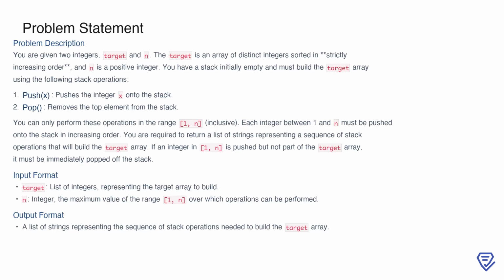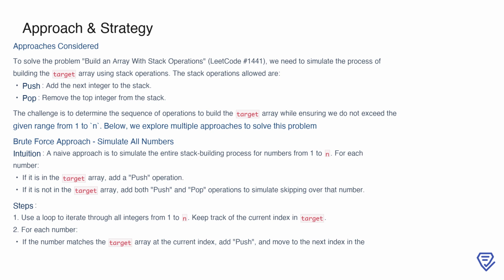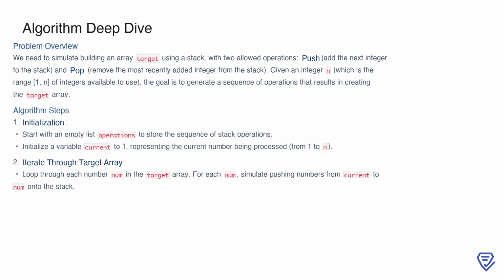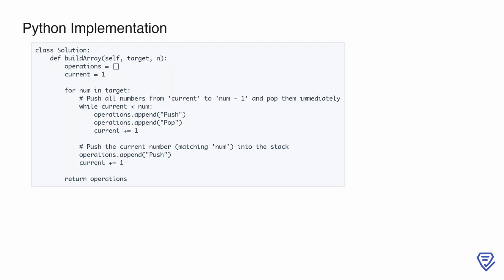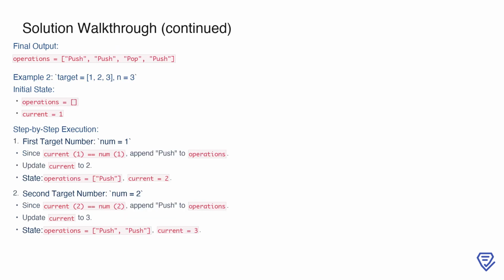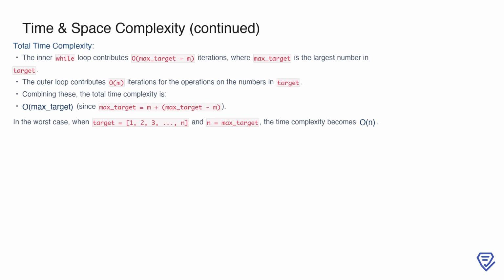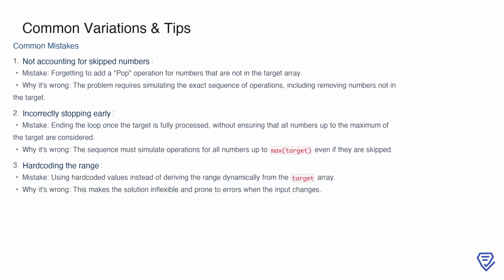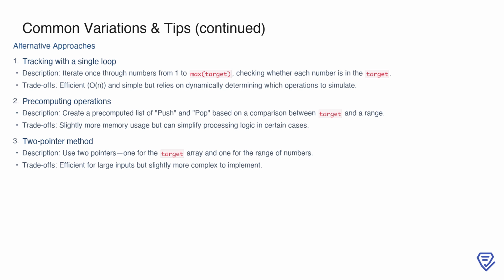LeetCode 1441: Build an Array With Stack Operations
Difficulty: Medium

📚 Topics: Array, Math, Stack, String, Two Pointers

⏱️ Timestamps:
00:00 - LeetCode 1441: Build an Array With Stack Operations
00:21 - Problem Statement
01:05 - Problem Statement (continued)
01:42 - Problem Statement (continued)
02:17 - Problem Statement (continued)
02:49 - Problem Statement (continued)
03:28 - Approach & Strategy
04:17 - Approach & Strategy (continued)
05:07 - Approach & Strategy (continued)
06:09 - Approach & Strategy (continued)
06:58 - Algorithm Deep Dive
07:41 - Algorithm Deep Dive (continued)
08:24 - Algorithm Deep Dive (continued)
09:11 - Algorithm Deep Dive (continued)
09:50 - Algorithm Deep Dive (continued)
10:44 - Python Implementation
13:00 - Java Implementation
13:30 - Solution Walkthrough
14:31 - Solution Walkthrough (continued)
15:11 - Solution Walkthrough (continued)
15:46 - Solution Walkthrough (continued)
16:35 - Solution Walkthrough (continued)
16:56 - Time & Space Complexity
17:44 - Time & Space Complexity (continued)
18:26 - Time & Space Complexity (continued)
19:16 - Time & Space Complexity (continued)
20:09 - Time & Space Complexity (continued)
21:02 - Common Variations & Tips
21:54 - Common Variations & Tips (continued)
22:34 - Common Variations & Tips (continued)
23:31 - Common Variations & Tips (continued)
24:21 - Common Variations & Tips (continued)
25:16 - Conclusion
25:39 - Thank You!